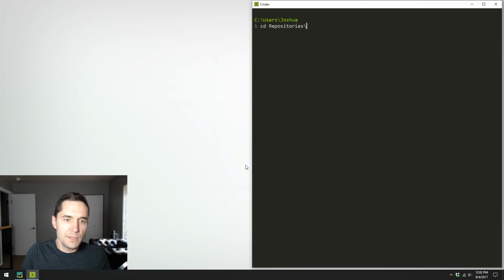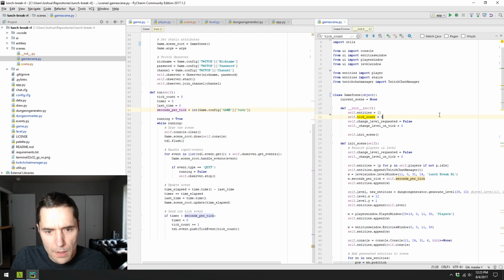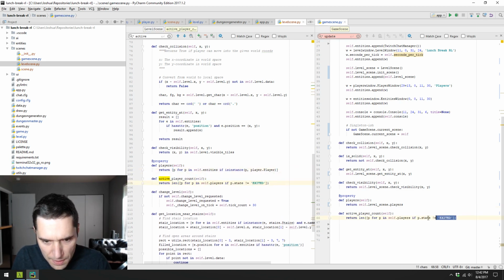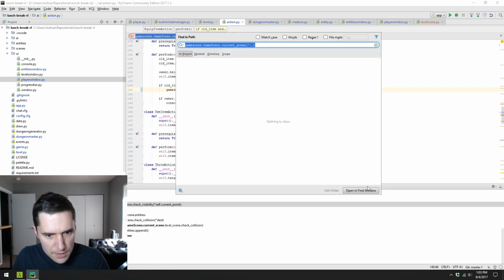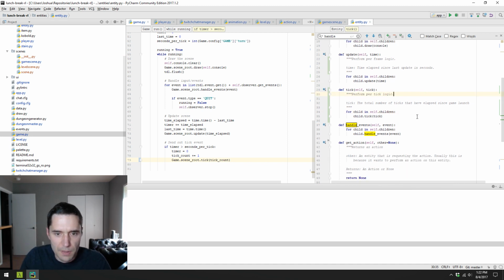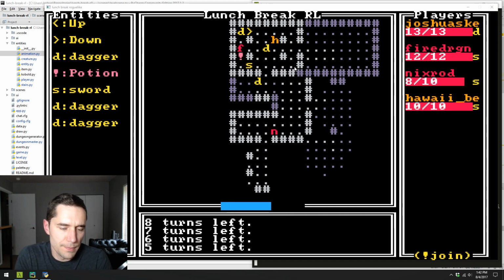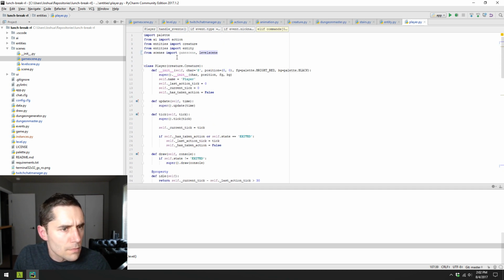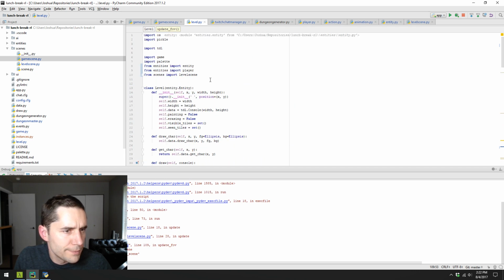Lunch Break Roguelike - Episode 30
2. Checkout tag: 'git checkout ep30'
3. Install dependencies: 'pip install -r requirements.txt'